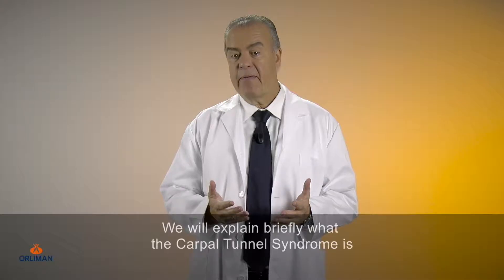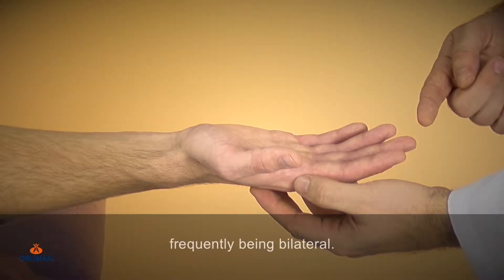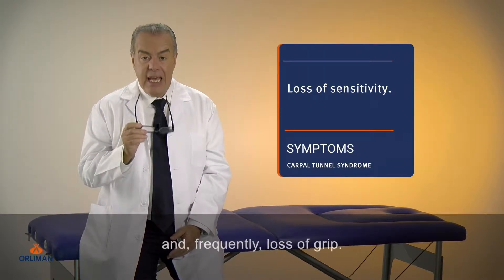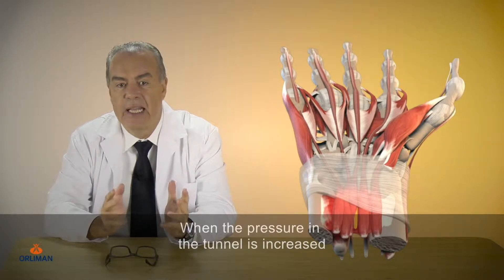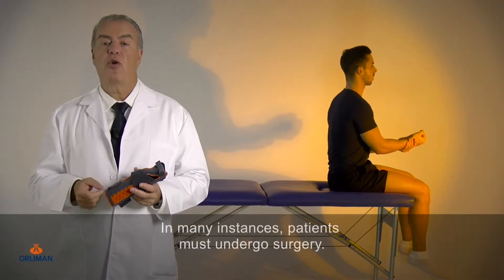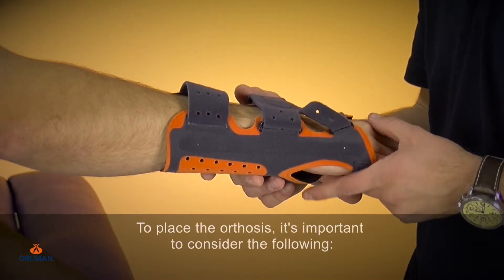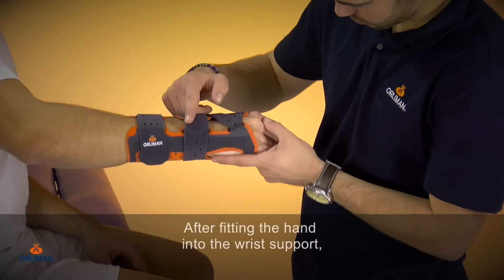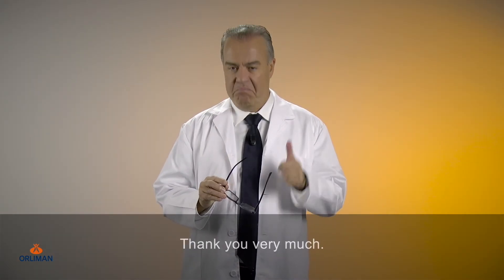Carpal tunnel syndrome - MANUTEC FIX®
In Orliman we are committed to approaching the most common pathologies of our patients.
We speak with Dr. Gerardo Garcés, professor of traumatology and orthopedic surgery at the University of Las Palmas (Gran Canaria), where he explains Carpal Tunnel Syndrome, its symptoms and the Orliman Manutec® Fix orthotic treatment with its correct placement recommended for this pathology.

Index:
0:28 Symptoms
0:52 Clinic
1:27 Treatment
1:52 Product fitting
2:23 Recommendations